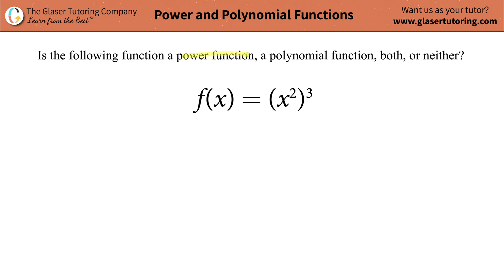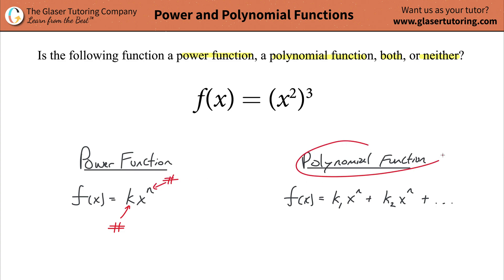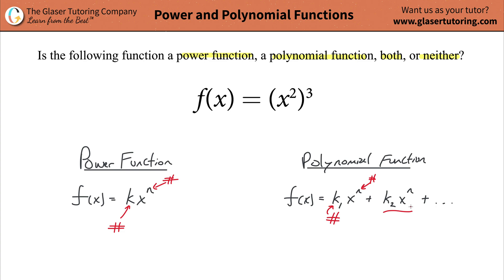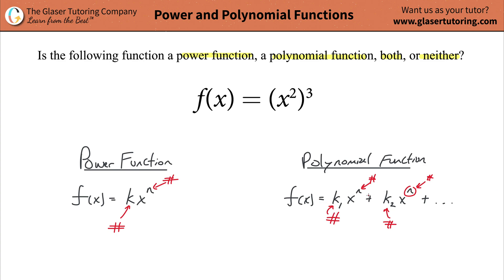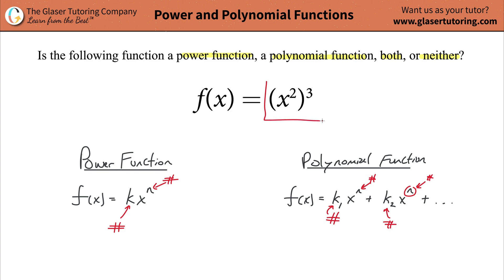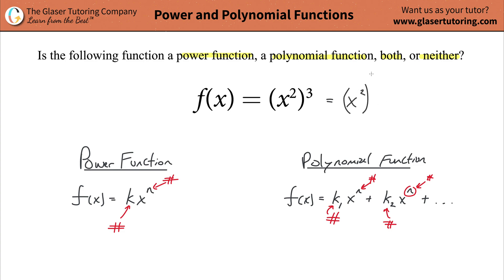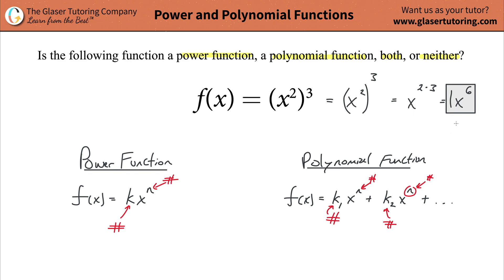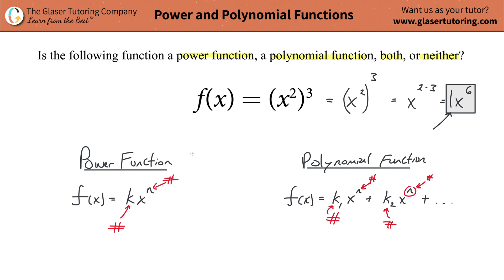Is f(x)=(x^2)^3 a power function or a polynomial function?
For the following exercises, identify the function as a power function, a polynomial function, or neither.
f(x)=(x^2)^3